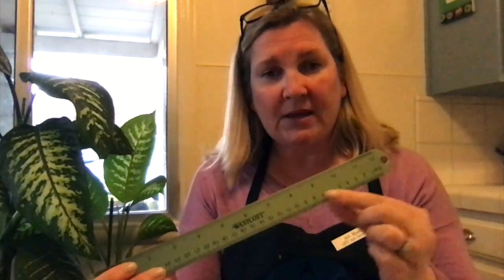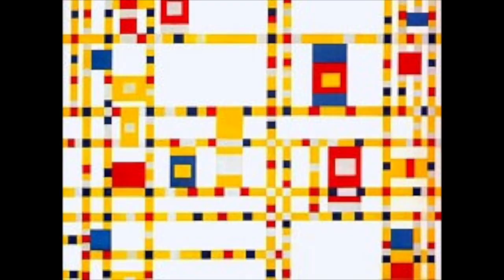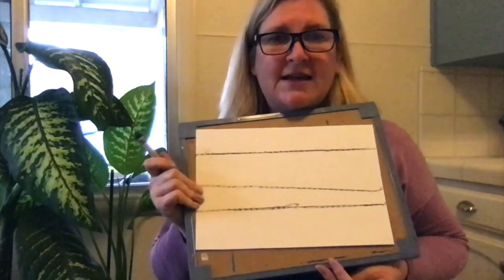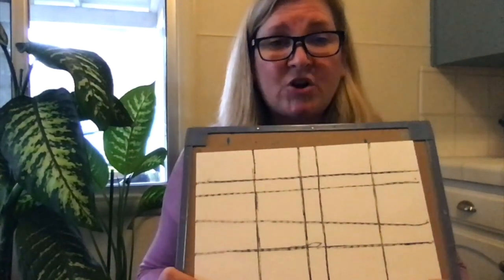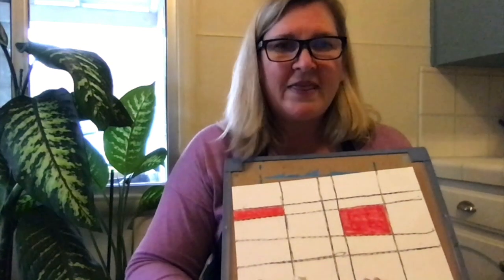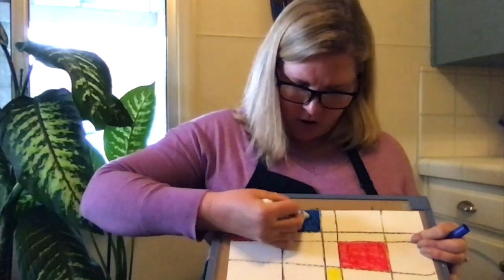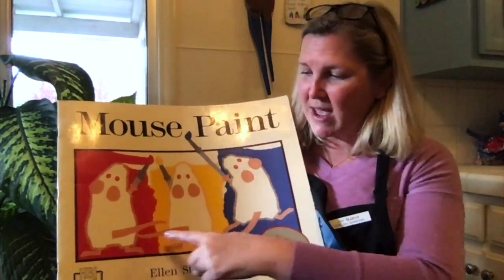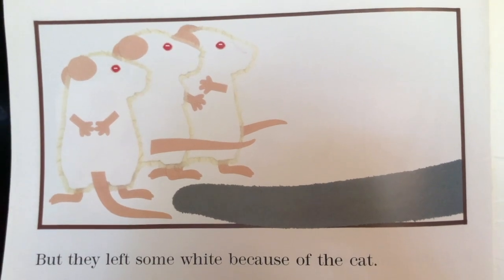LPIE TK - K Mondrian Art Project with LPIE instructor Joy Martin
Project: Mondrian Art
Instructor: Joy Martin
Grade Level: TK – 1st Grade. Project is adaptable for any age.

Supplies Needed:

White Paper: either 8 x 12, 8 ½ x 11 or poster board (optional for older artists)
Markers, Crayons, Color Pencils or a Combination of each in Red, Blue, Yellow and Black (alternatively, you may use colored paper as a substitute for any missing color)
Ruler or any Straight Edge (do not use a book)
Pencil (optional for older artists)
Black Sharpie (optional for older artists)

Lesson Overview: Learn about the life and artwork of artist Piet Mondrian, who was best known for his work with straight lines and primary colors. After, design your own Piet Mondrian inspired creation, and listen to Joy read Mouse Paint: a lesson in both primary and secondary colors. This is the perfect project for the entire family to do together.